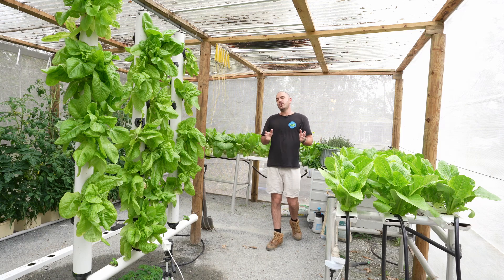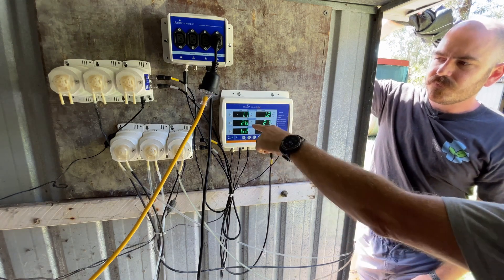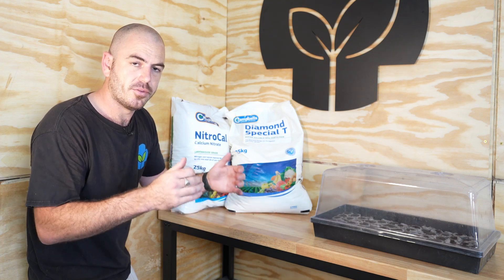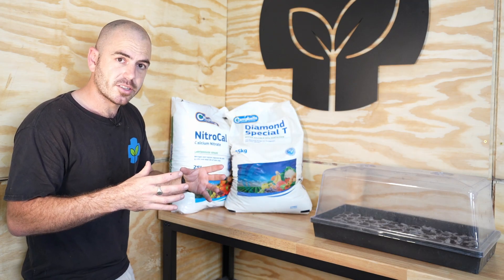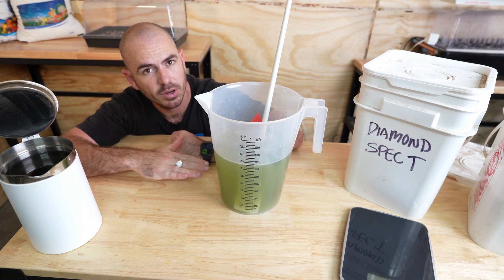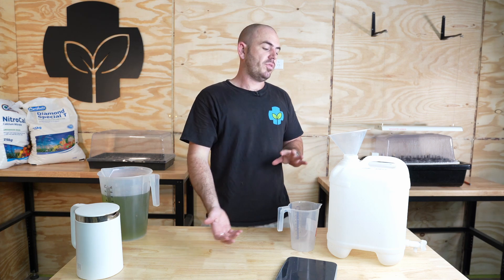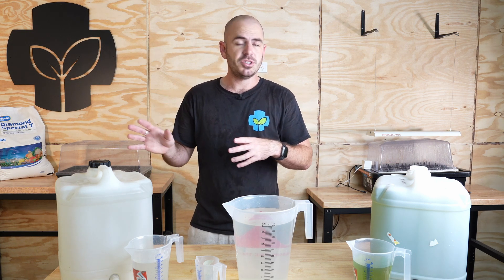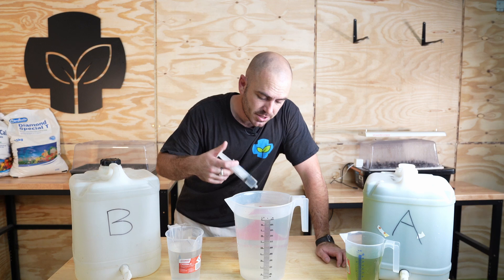How to Mix a Hydroponic Stock Solution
Hoocho shows us How to Mix a Hydroponic Stock Solution

EC Meters:
Bluelab Truncheon EC Meter-

PH Meters:
Bluelab PH Pen:

3D Printer:
Creality Ender-3 Pro-

Wyze Cams for Plant Time-lapsing:
Wyze Cam Outdoor-

Happy Hydroponicing!